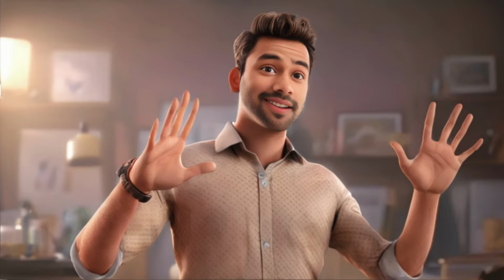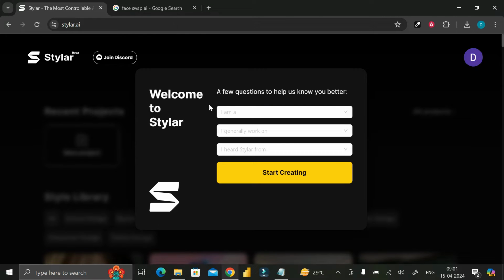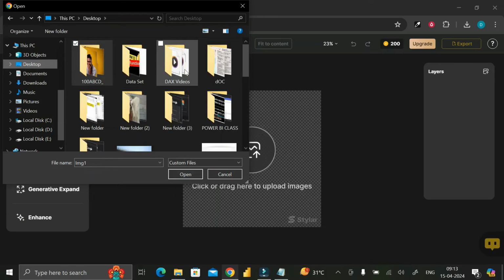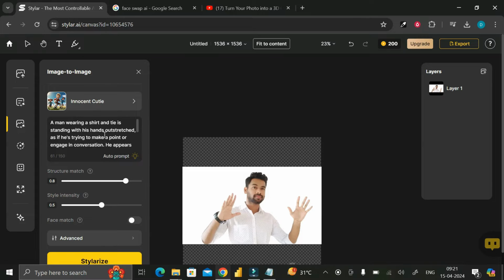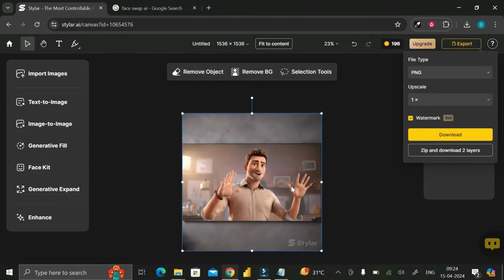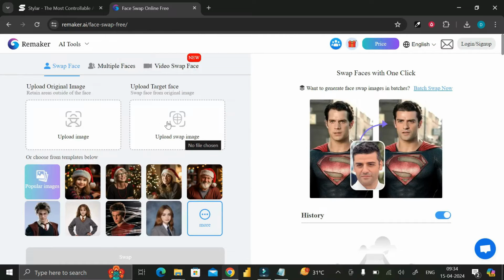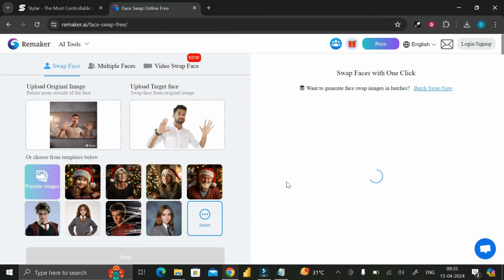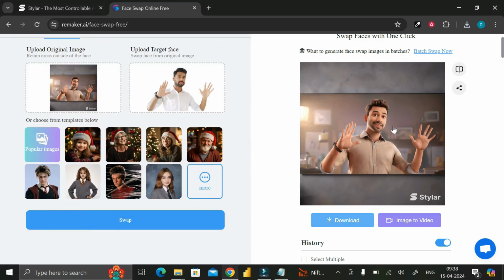Make Your OWN Cartoon Avatar ( Using AI ) - FREE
Hello everyone welcome back. So, today in this video i am going to tell you How to create Trending 3D AI Cartoon Photo Editing in Mobile | Free AI photo editing in mobile | How to make 3D cartoon photo using AI | How to convert my photo into 3D cartoon photo | Viral AI photo editing.